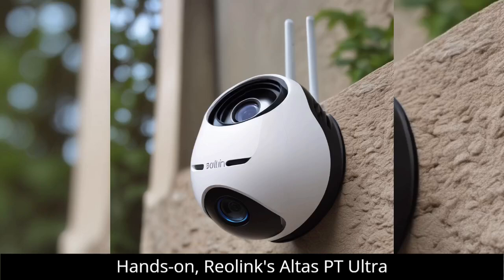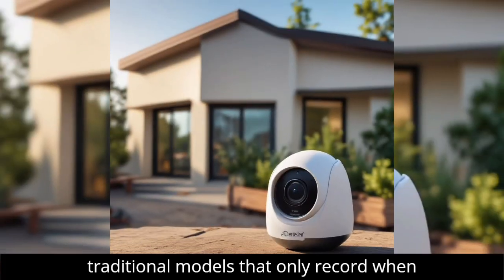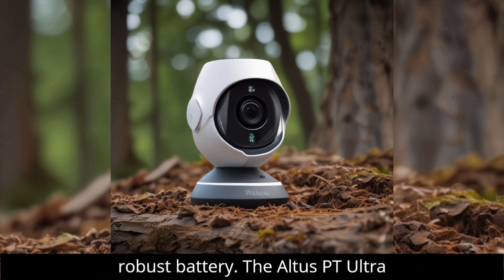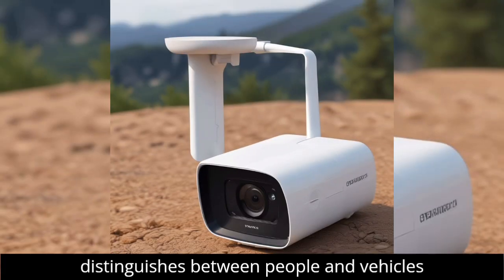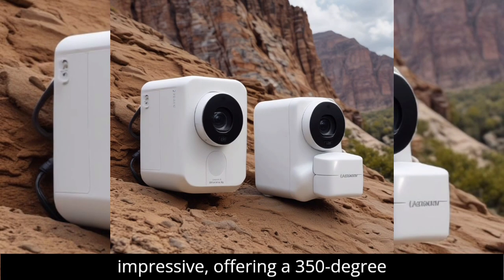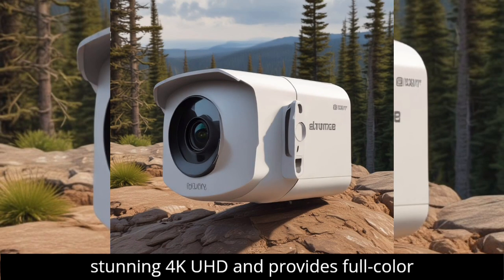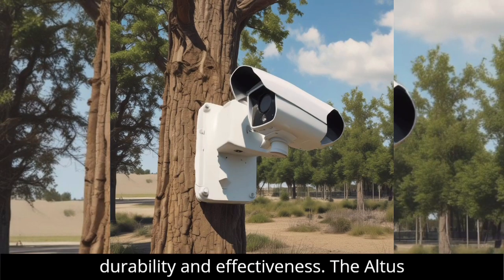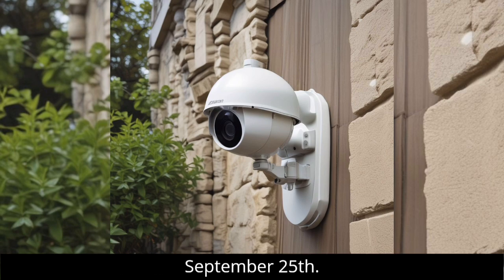Stay Protected: Outdoor Camera for Continuous Wireless Monitoring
Hands-On: Reolink’s Altas PT Ultra Redefines Outdoor Surveillance with Continuous Wireless Monitoring

Unveiled at IFA, the Reolink Altas PT Ultra is setting a new standard in outdoor security cameras. Unlike traditional models that only record when motion is detected, this cutting-edge camera offers the option of continuous monitoring, all while being powered by a robust battery.

The Altas PT Ultra combines flexibility and power with its impressive 20,000mAh battery, promising up to eight days of operation on a single charge while continuously recording for up to 12 hours each day. For around-the-clock coverage, expect to recharge more often, but switching to event-based recording can significantly extend battery life.

This smart camera distinguishes between people and vehicles in its alerts and footage, featuring a 10-second pre-roll function that captures events before they happen thanks to its advanced System-on-Chip (SoC). Its pan-and-tilt capabilities are equally impressive, offering a 350-degree horizontal rotation and a 90-degree vertical tilt, allowing it to track subjects automatically while recording.

In terms of video quality, the Altas PT Ultra does not disappoint. It records in stunning 4K UHD and provides full-color night vision through its advanced sensor, surpassing the capabilities of traditional IR cameras.

While its substantial size and robust design make it a standout piece, it also ensures durability and effectiveness. The Altas PT Ultra is designed for those who demand comprehensive security and flexibility, wherever they are.

Reolink has yet to release pricing details, but the Altas PT Ultra is expected to hit the US market on September 25.